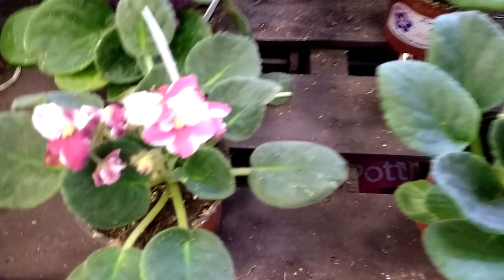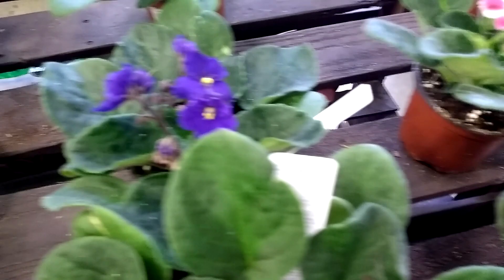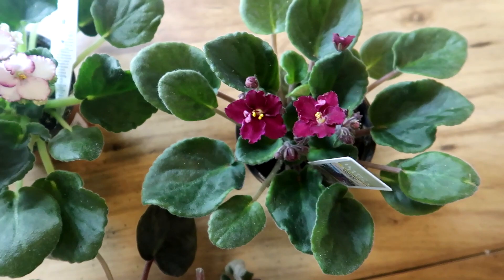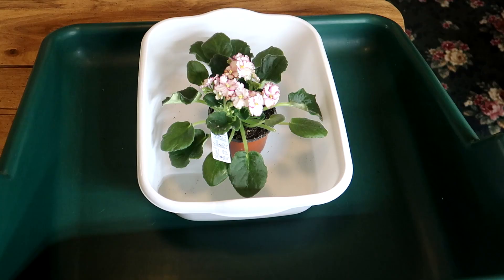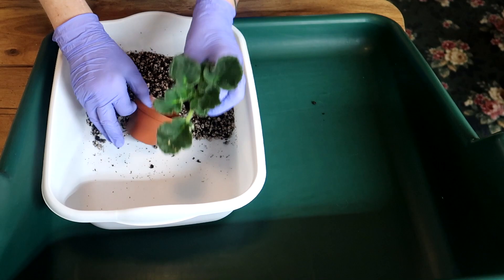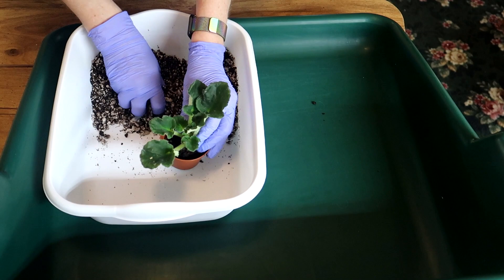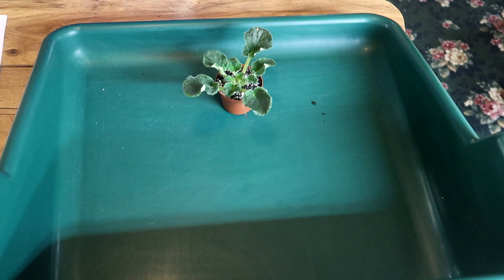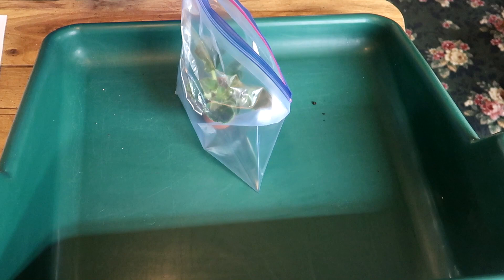African Violets: Big Box Store Violet Rescue!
It is always tempting to rescue African violets and other plants from big box stores. However, these plants have a high probability of being infested with insects or of drowned or dehydrated and being irredeemable. Insects that African violets can bring in include: Thrips in the flowers, leaves, and soil, mites in the leaves and soil, and mealy bugs in the leafs and soil. If you MUST rescue these plants, here are a few methods that we employ to keep our collection safe.

Please let us know if you have any questions in the comments below.